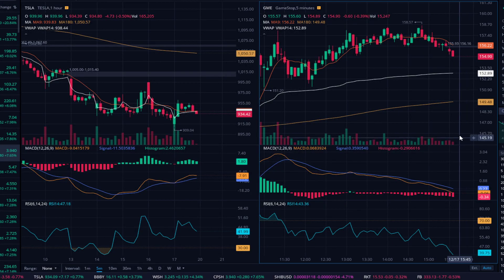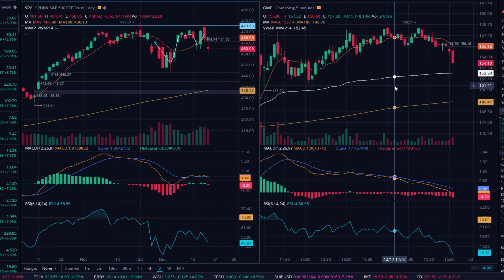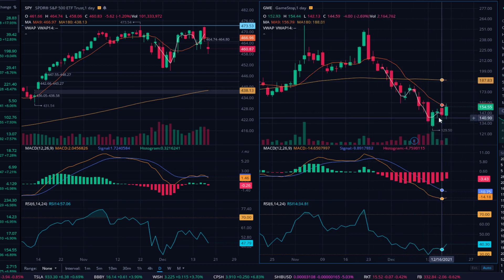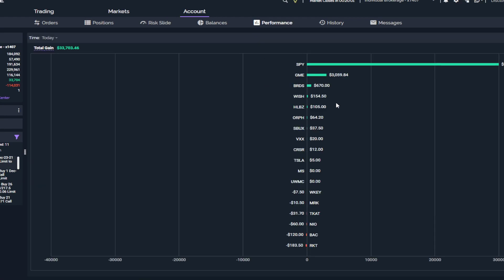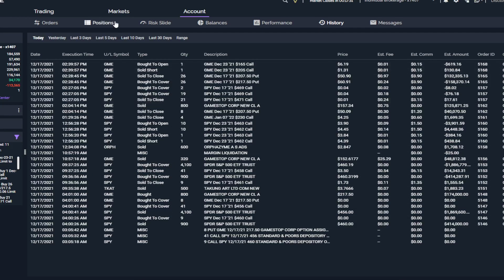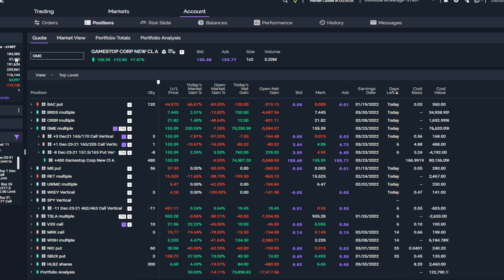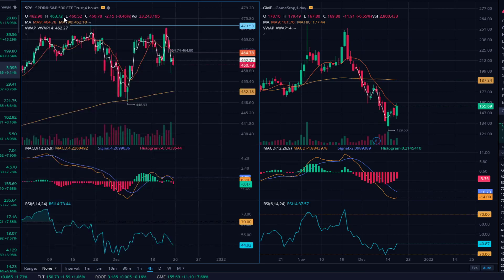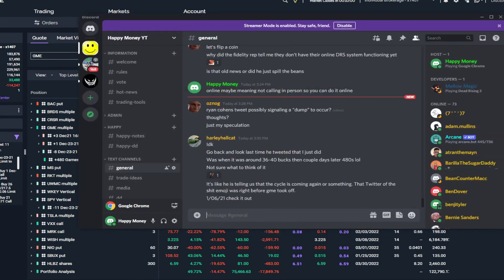GME Quad Witching +9%. I Got Margin Called For 2 Million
Sub up, Like up, Comment down

Webull referral 4 free stocks if you need a powerful commission free brokerage